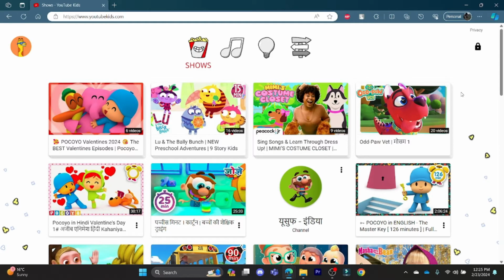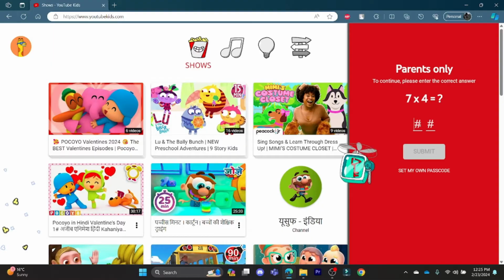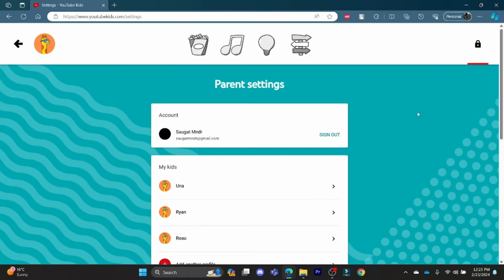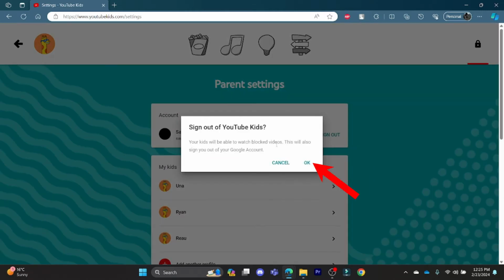How to Sign out of Youtube Kids 2024 | Log Out of Youtube Kids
Ready to learn how to sign out of YouTube Kids? Our quick and easy tutorial video has got you covered! Whether you're a parent managing multiple accounts or a child using a shared device, knowing how to sign out of YouTube Kids is essential for privacy and security.